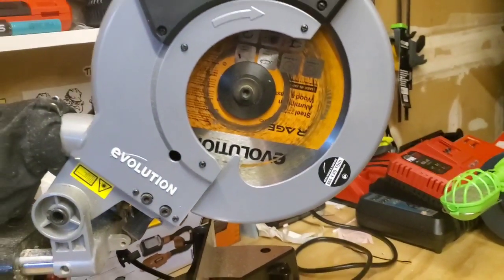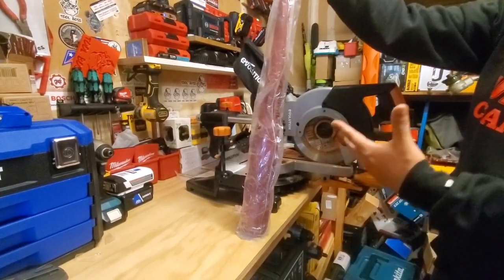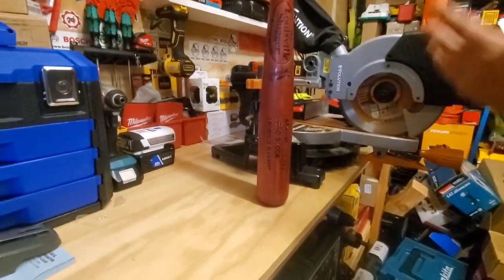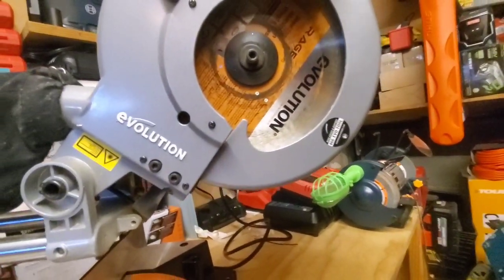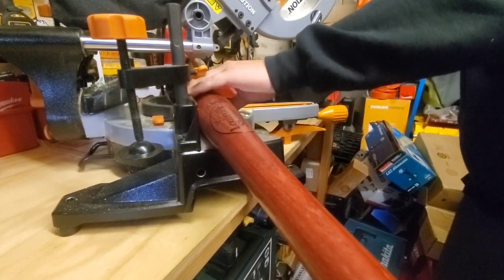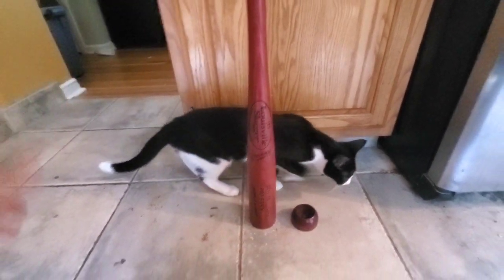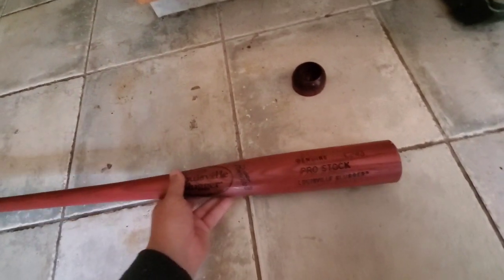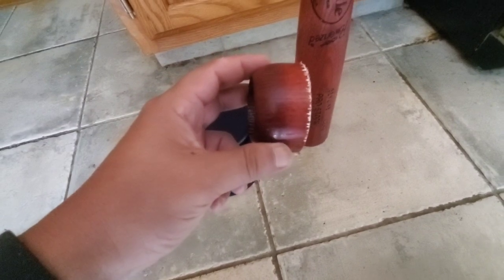Customizing a Baseball Bat With The Evolution 10" Sliding Miter Saw